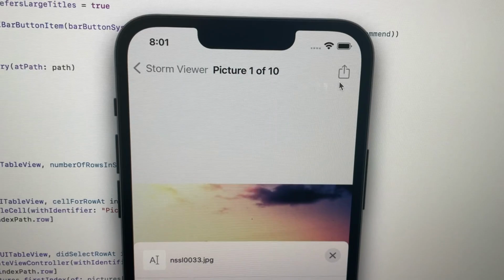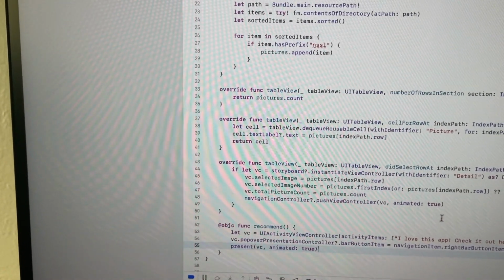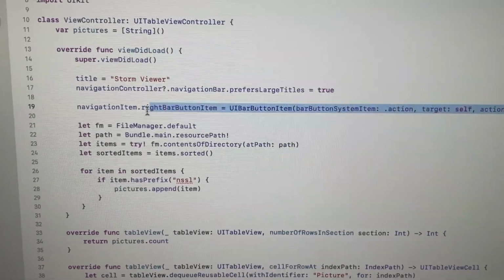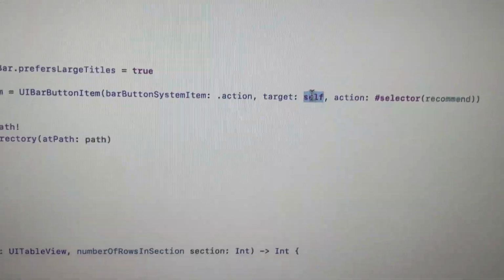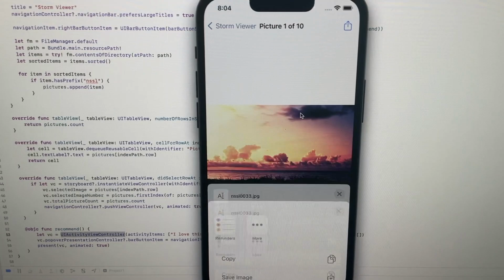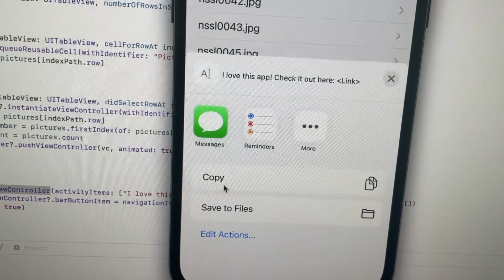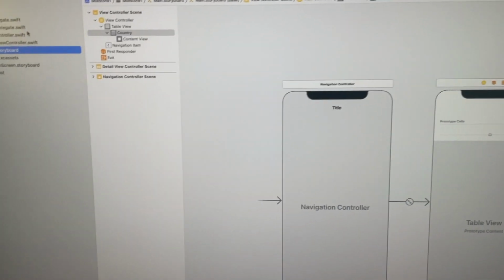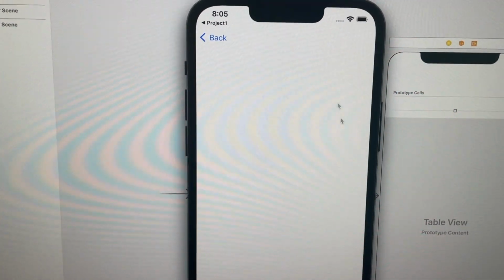JMT Vlog 43 | Learning About UIActivityViewControllers!